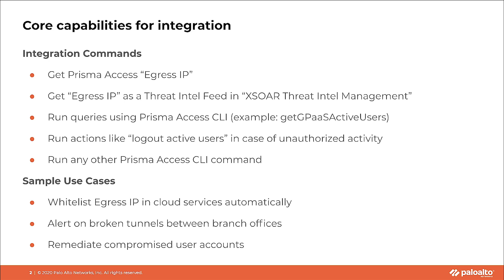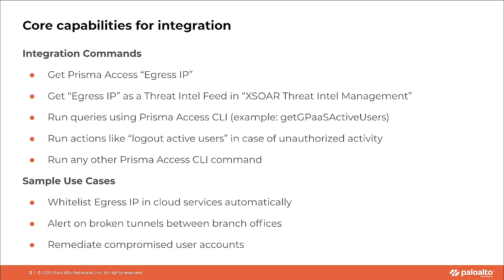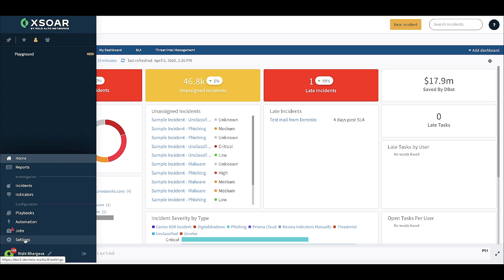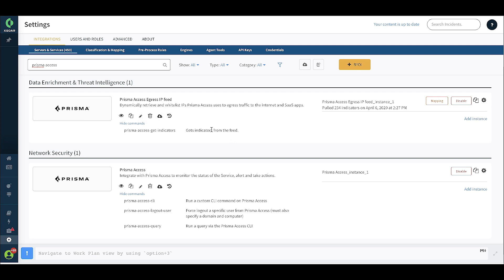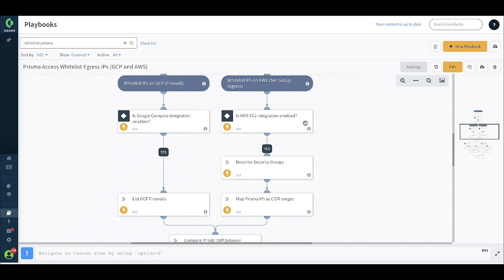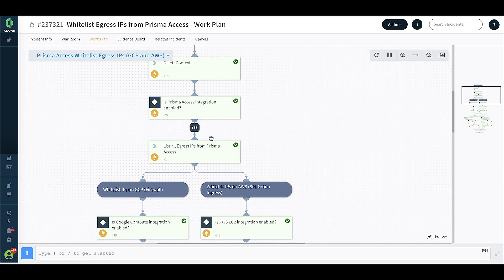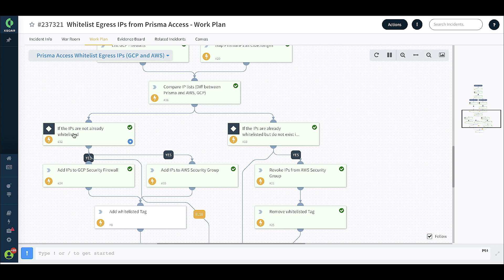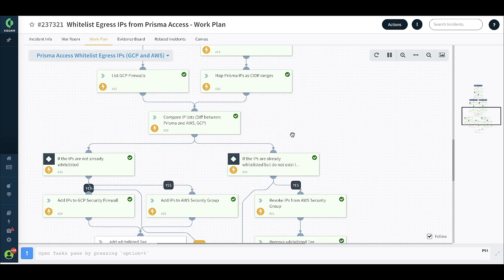Cortex XSOAR and Prisma Access Integration Demo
Streamline your security operations and ensure secure cloud access with the Cortex XSOAR and Prisma Access integration. This demo shows how to automate egress IP whitelisting in AWS and GCP, keeping your cloud environments secure.

0:00 Introduction to Cortex XSOAR and Prisma Access Integration
0:34 Prisma Access Integrations Overview
1:23 Use Cases
1:58 Demo: Whitelisting Egress IPs in AWS and GCP
3:18 Playbook Review
5:00 Running the Playbook as a Job
6:33 Extending the Integration to Other Cloud Services

About CORTEX XSOAR:
Cortex XSOAR enriches data, improves alert triage, and automates repetitive tasks to reduce investigation time from hours to minutes.